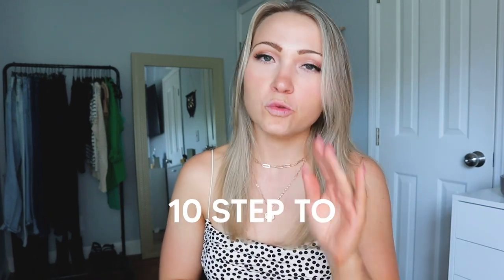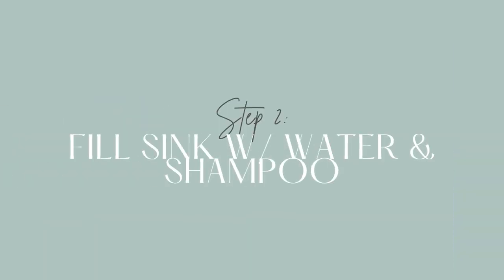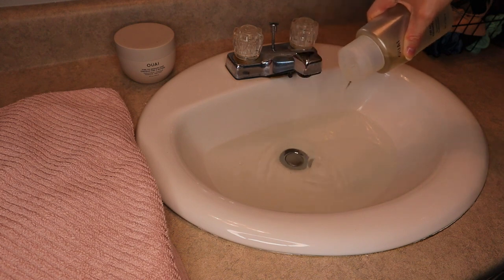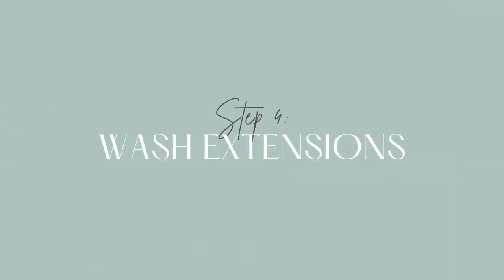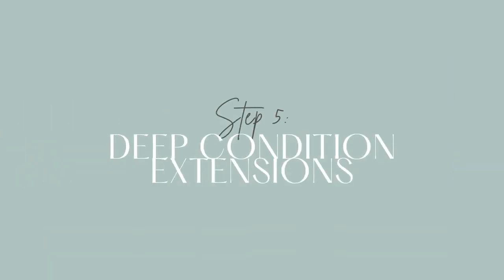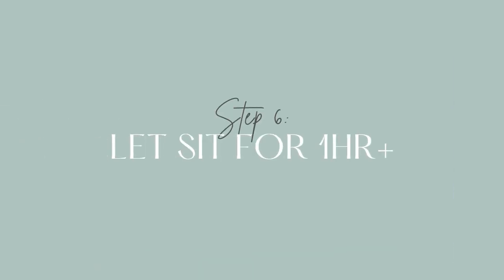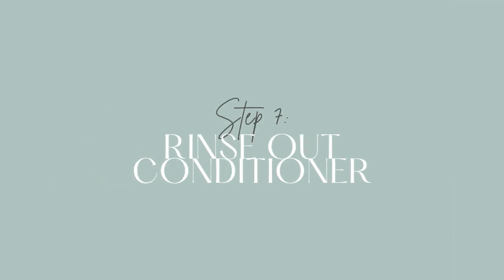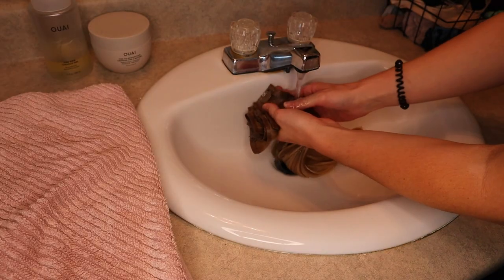HOW TO WASH CLIP INS // wash your clip in hair extensions the RIGHT way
Let's be honest here... have you ever washed your clip in hair extensions? Well, today I'm showing you a simple 10 step process on how to wash your clip ins at home WITHOUT damaging them!

LINKS & STUFF:
Necklace set (Amazon)

MY FILMING SET UP:
Canon M50
Lighting Kit thrift store haul

00:00 Introduction
00:25 Step 1
00:56 Step 2
01:41 Step 3
01:54 Step 4
02:13 Step 5
02:43 Step 6
02:59 Step 7
03:18 Step 8
03:45 Step 9
04:05 Step 10
04:56 Bonus Tip